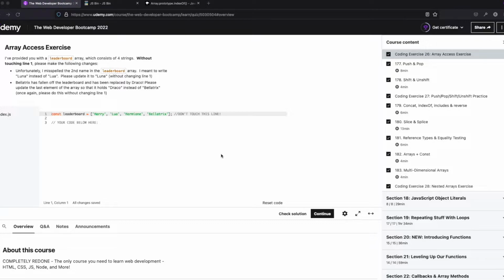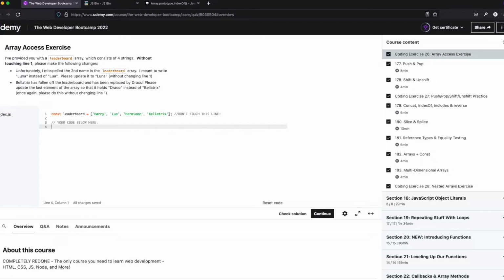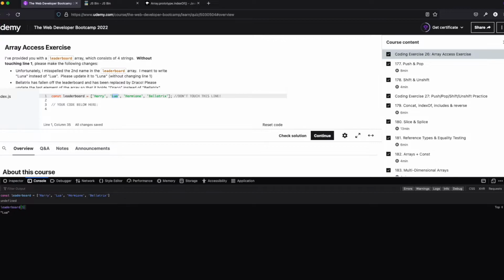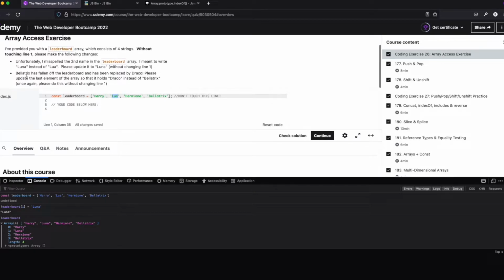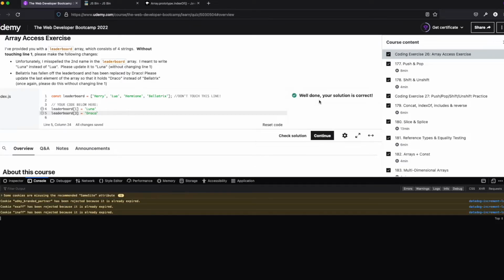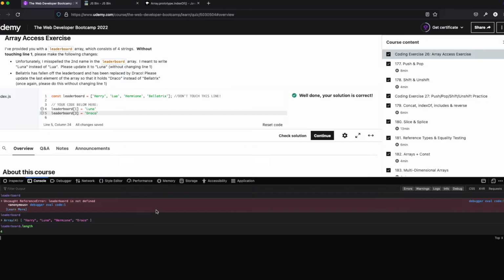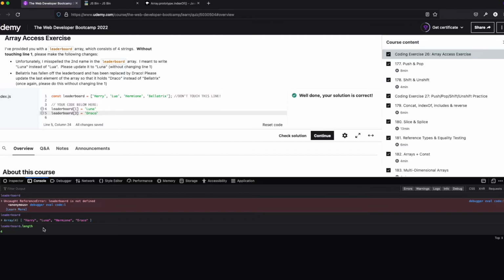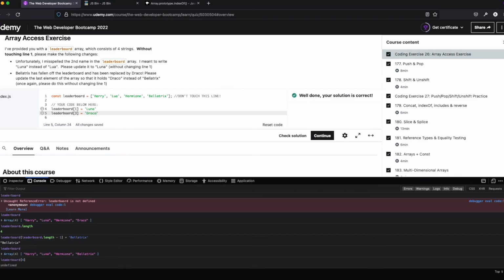Exercise 26 Solution Colt Steele Web Developer Bootcamp